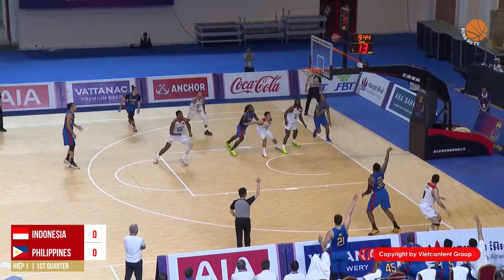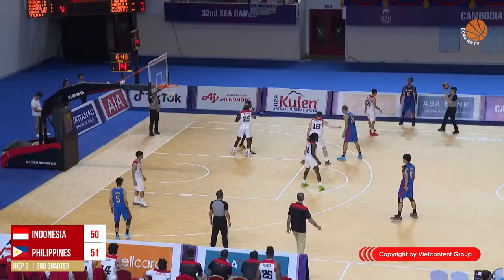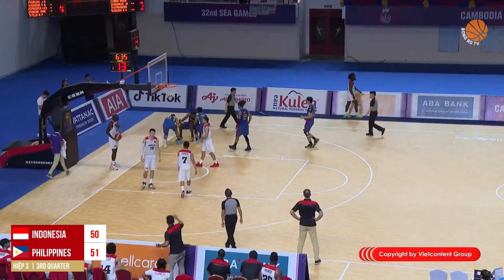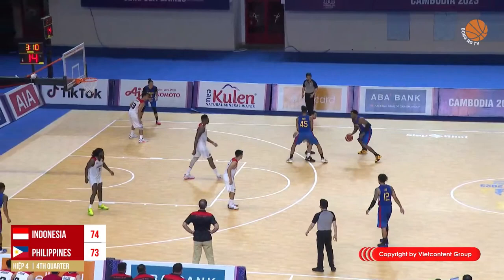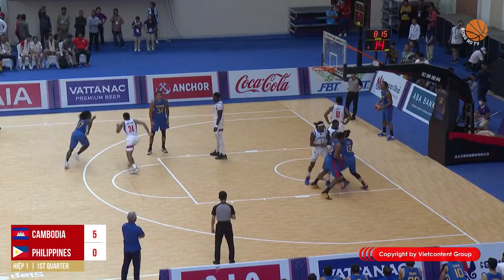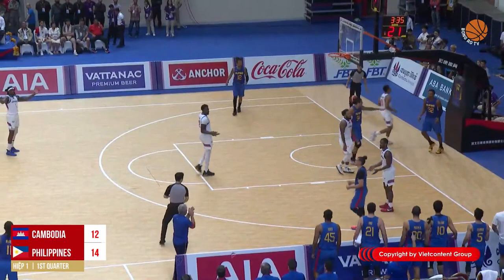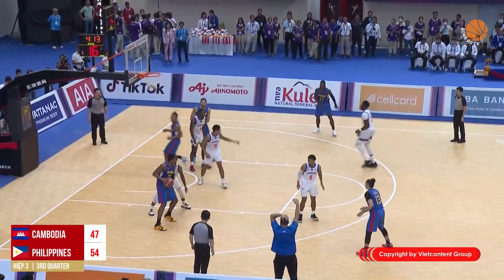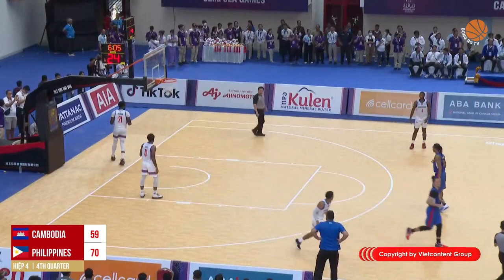JB32 PLAYOFFS MODE ACTIVATED | JUSTIN BROWNLEE SEA GAMES 32 PLAYOFFS HIGHLIGHTS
Bóng rổ TV | Cung cấp tất cả các thông tin về bóng rổ trong tuần, không chỉ các trận đấu đặc sắc mà còn có cả những thông tin thú vị bên lề các giải trân đấu cùng với các số Bóng rổ TV tự sản xuất.